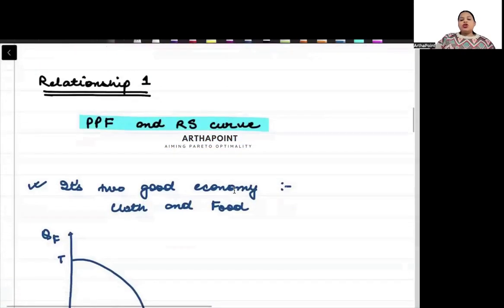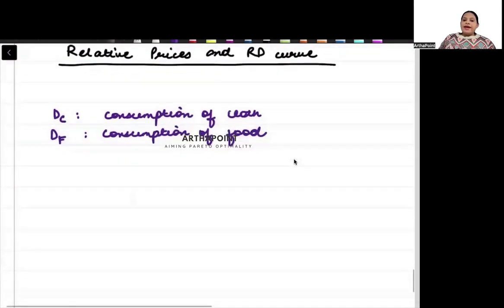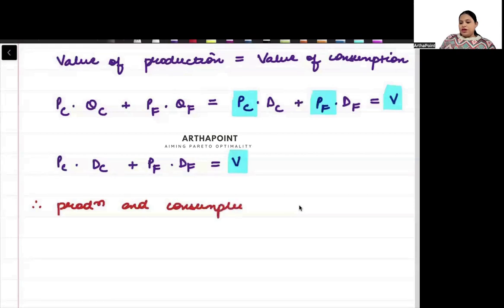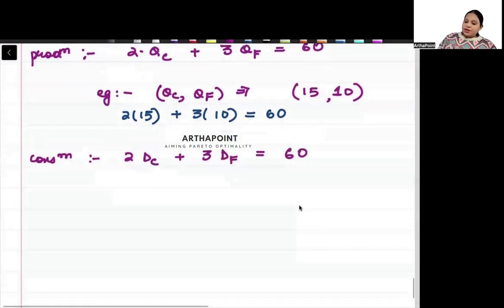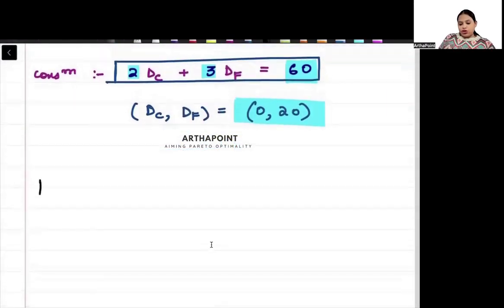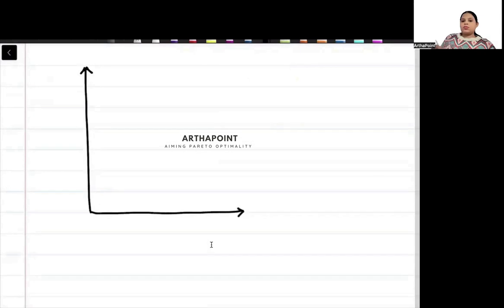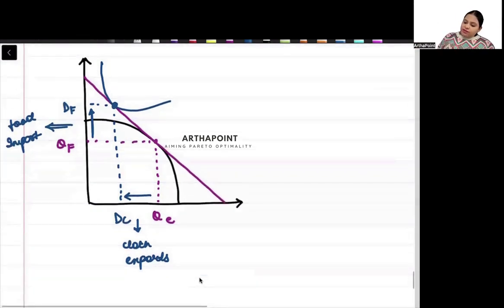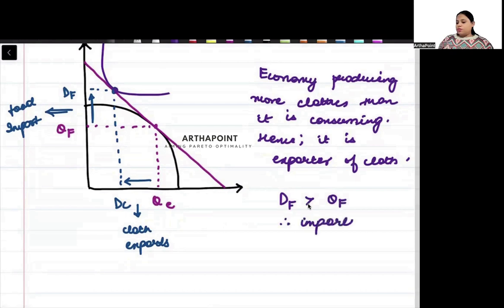Standard Trade Model | Sem 6 International Trade | BA Eco(H)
In this session, Arzoo Ma'am will discuss Chapter 6 The Standard Trade Model for Sem 6 International Trade.

Semester 6 International Trade